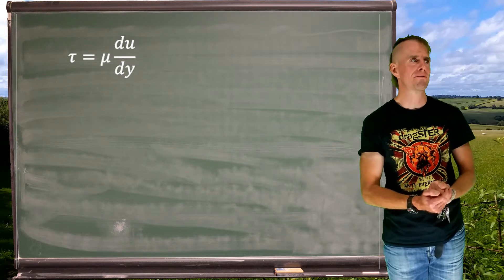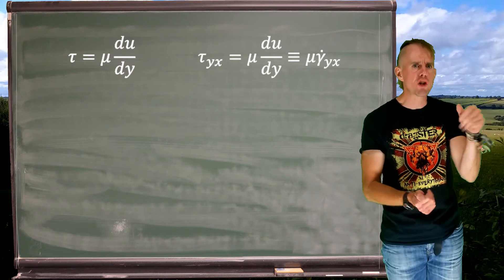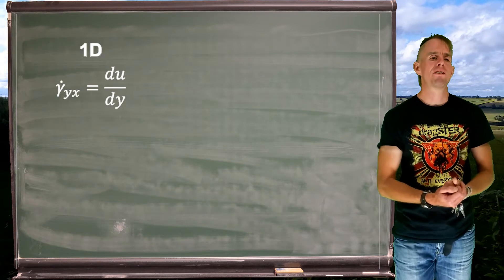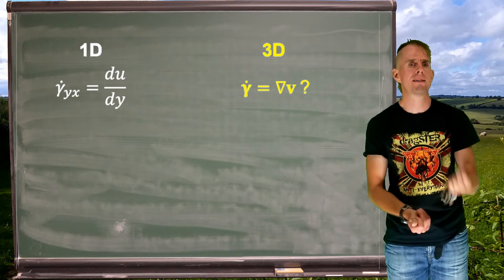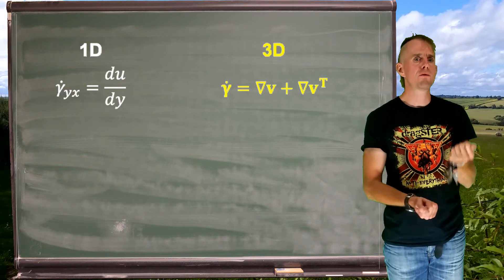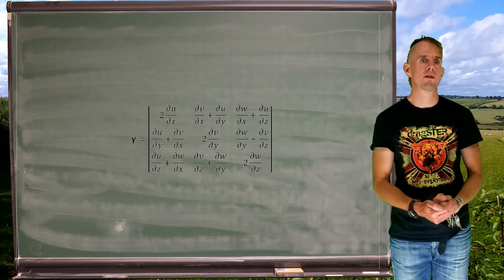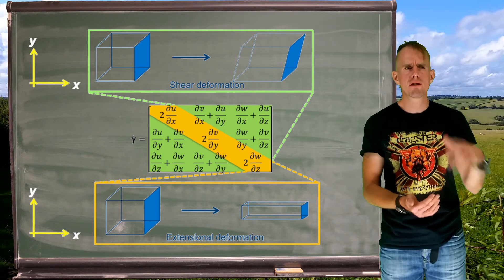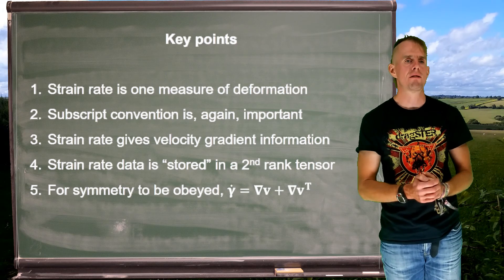Lesson 3, part 2: the rate of strain tensor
Lesson 3, part 2 explores the rate of strain tensor and why it's more complicated than you might think it need be.